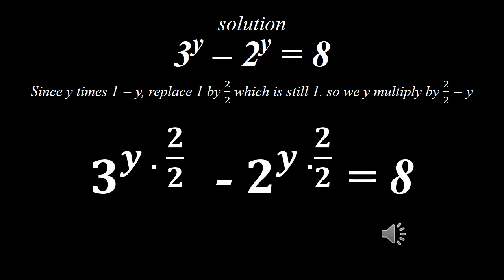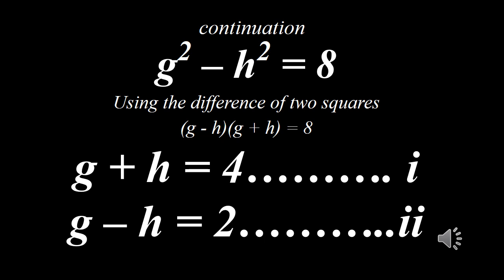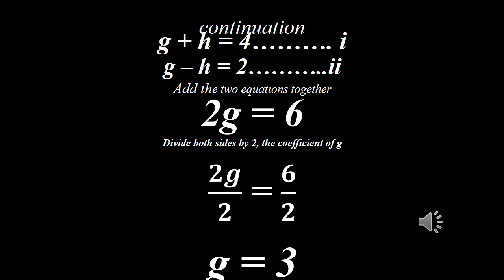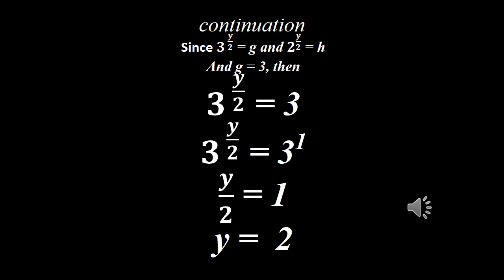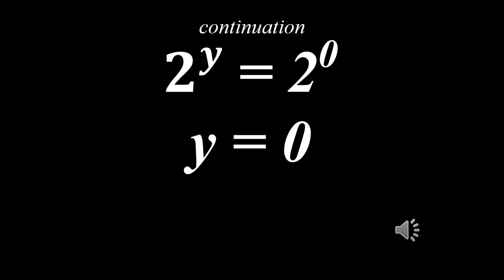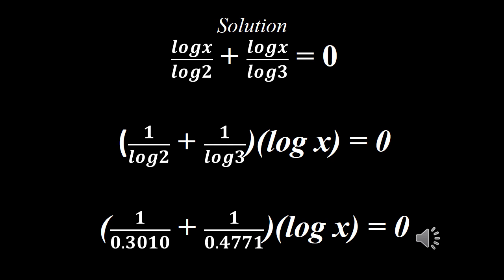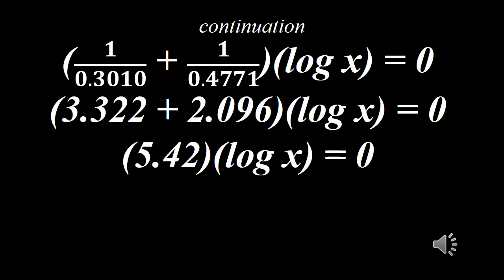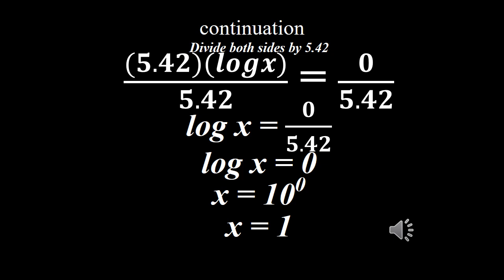MATHEMATICS OLYMPIAD TYTU